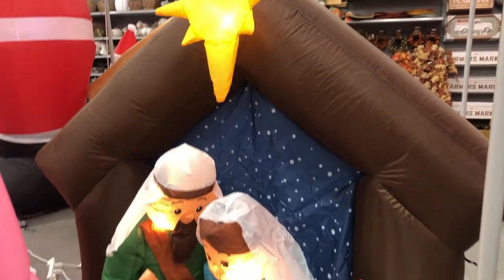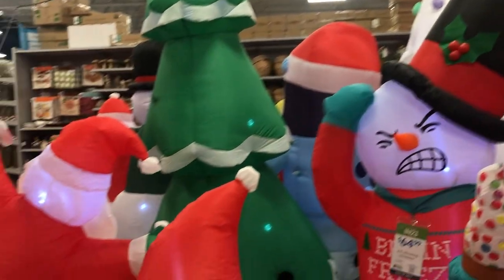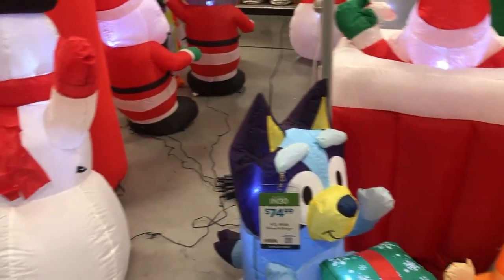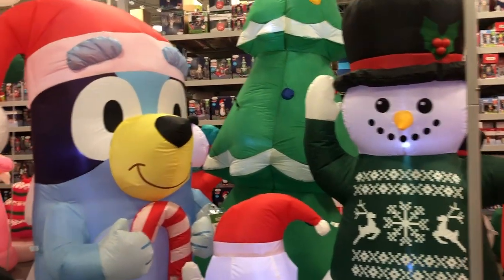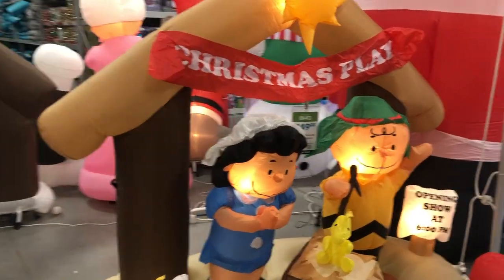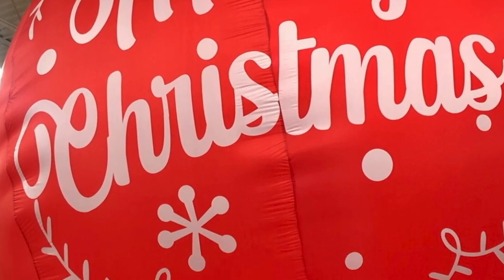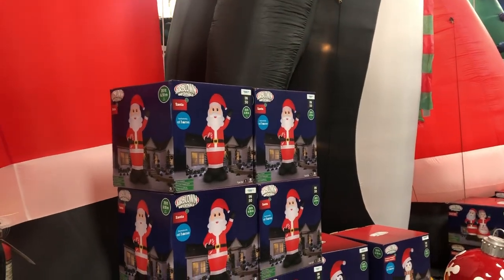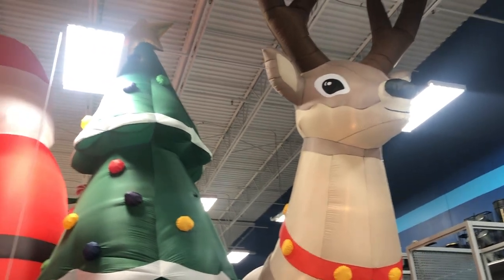New Christmas Inflatables 2024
Hey, it's Shoptober Day 19 and today's video is another shopping video.  If you have been looking for Christmas inflatables and ways to decorate outside of your home for Christmas, then this video will help you. I'll be showing you a huge selection of inflatables, and the size selection is great as well.  the AT Home store has small inflatables, but they even go up to colossal size inflatables.